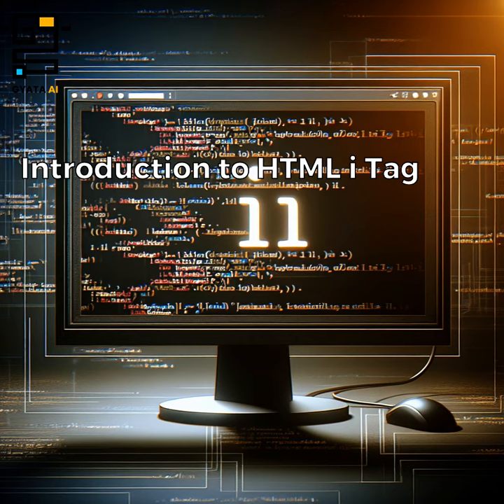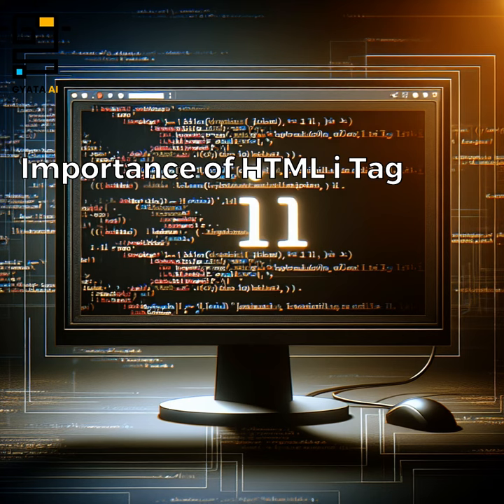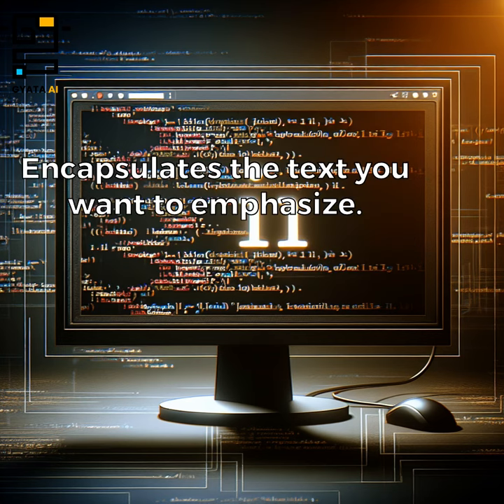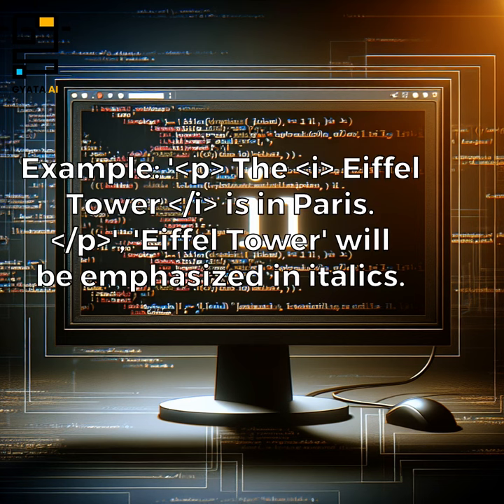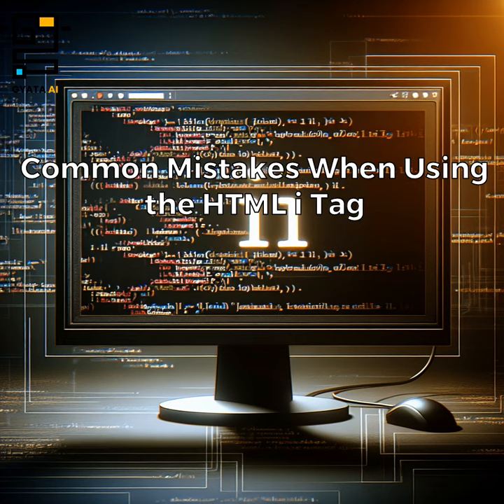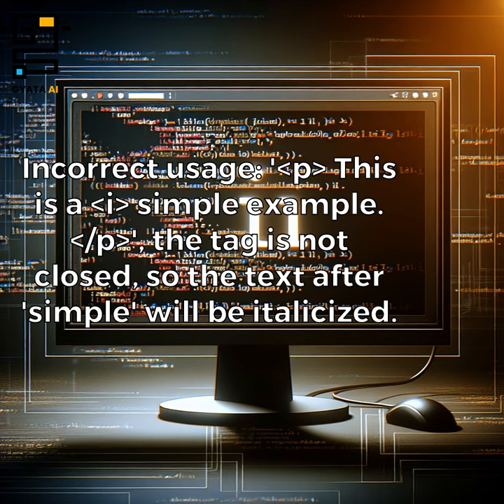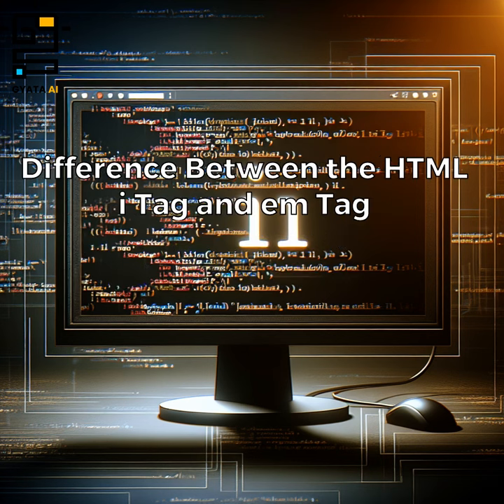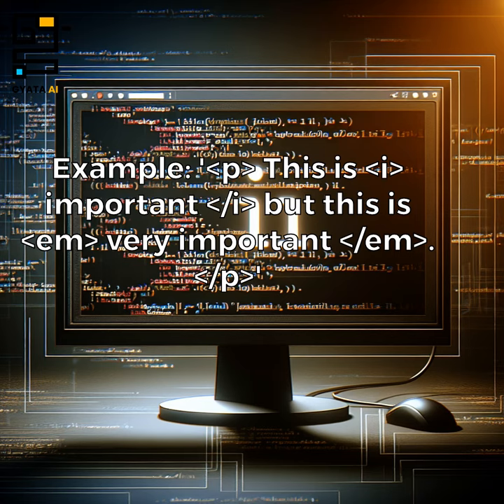HTML i Tag || How to Use the HTML i Tag